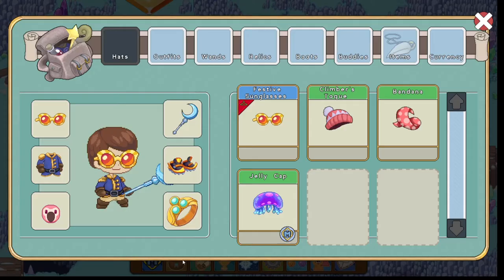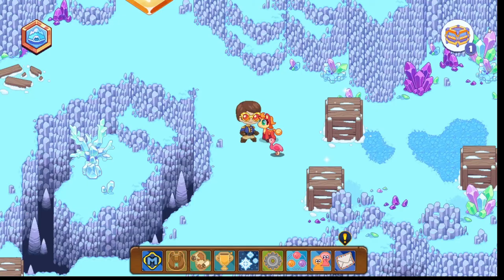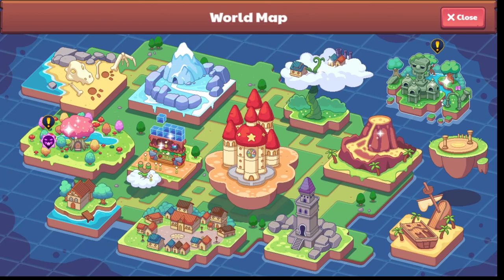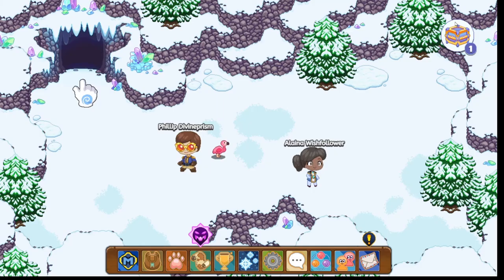PRODIGY: THE MATH GAME - CRYSTAL CAVERNS ADVENTURE! [PART 2]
Previously, Eve instructed us to fight monsters so that we can level up to stand a chance against the boss monster of the big tunnel over at ''Pirate Island''.

Our wizard followed through and now, he has stumbled upon the Crystal Caverns!

Does he have what it takes to complete this adventure and return back alive? Watch now, and see what happens to our wizard!

This is Part 2 to this adventure! If you'd like to watch the first half, watch it